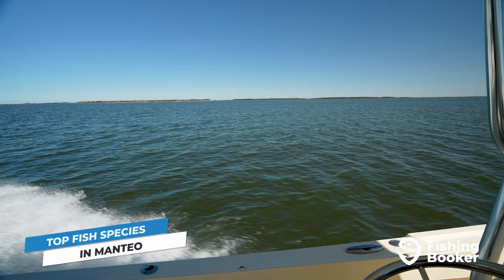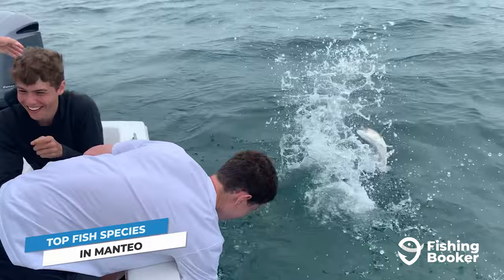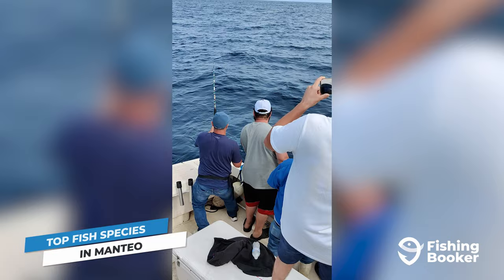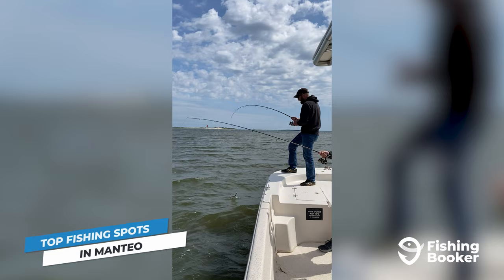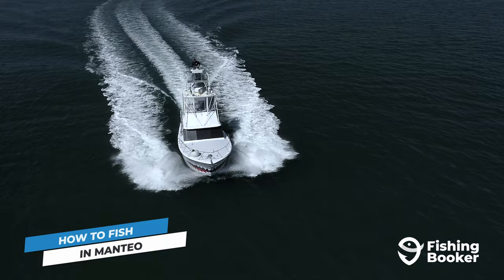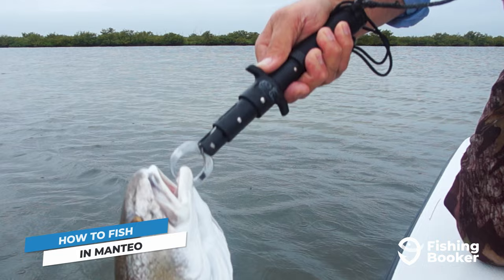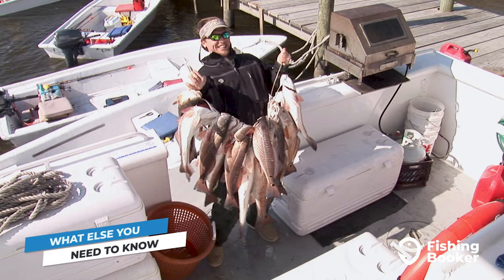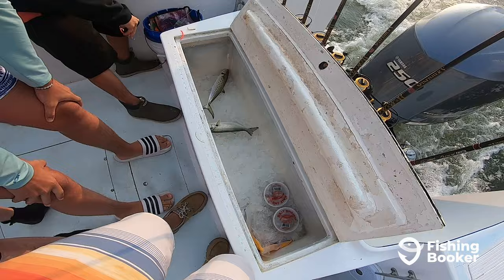Fishing in Manteo, NC: The Complete Guide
There are plenty of fishing hotspots in the Outer Banks, but today we’re going to tell you exactly why fishing in Manteo, NC should be your next choice. With access to the Roanoke and Croatan Sounds and the open waters of the Atlantic only a short drive away, the angling opportunities you can take part in here are endless.

For starts, Redfish stick around all year in the inshore waters alongside seasonal runs of Speckled Trout, Flounder, and even Striped Bass. Nearshore, things get even more exciting. Cobia, Kingfish, and Spanish Mackerel come all the way into the Oregon Inlet during the warmer months of the year, making for exciting action with the shoreline in sight.

As for the deep waters of the Atlantic, this is where the action really gets going. Manteo sits alongside some of the best Tuna fishing waters in the country, putting you in a prime position to land Yellowfin and Bluefin Tuna. Alongside these monster fish, you can also target the prestigious Blue Marlin and White Marlin.

These fish usually reside in proximity to the Gulf Stream, which means you’ll need to head at least 30 to 40 miles out before you start reaching their habitats. The best way to do so is by hopping aboard a local fishing charter. The Outer Banks have a storied history of fishing and captaining, meaning you’re going to find some of the most talented and knowledgeable guides to facilitate your trip.
If you’re a shorebound angler, you won’t be able to go after these Atlantic giants but you can still partake in the action inshore. Cast a line from one of many public access points on the beaches or drive over to Nags Head and check out Jenette’s Pier.

You won’t need a fishing license if you’re fishing aboard a fishing charter with a licensed captain, as they’ll cover everyone on board. If you’re fishing on your own, however, you’ll need to make sure that everyone over the age of 16 has one before casting a line.

Likewise, North Carolina has strict fishing regulations when it comes to many of the species found in its waters including Redfish, Blue and Yellowfin Tuna, as well as Marlin. These regulations can change at any time so make sure you’re staying up to date via the ncwildlife.org website or by consulting your captain.

And when you’re ready to book that Manteo fishing trip, look no further than FishingBooker.com. It’s home to the largest selection of fishing charters in the area and allows you to book your trip online in just a few taps. Your Manteo fishing trip is only a few clicks away!

Chapters:
00:00 Introduction
00:42 Top Fishing Species in Manteo
02:55 Top Fishing Spots in Manteo
03:59 How to Fish in Manteo
05:22 What Else to Know Before the Trip
06:21 Outro